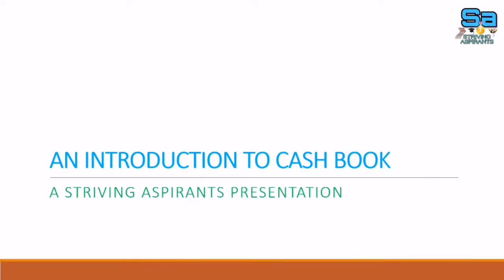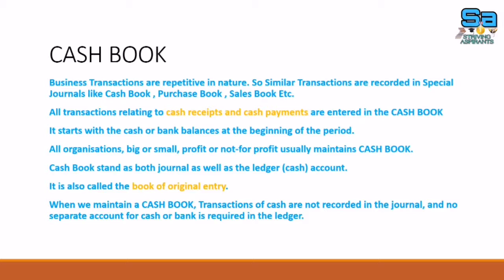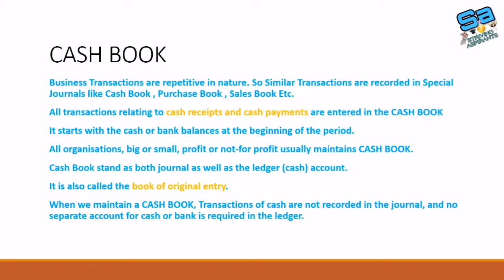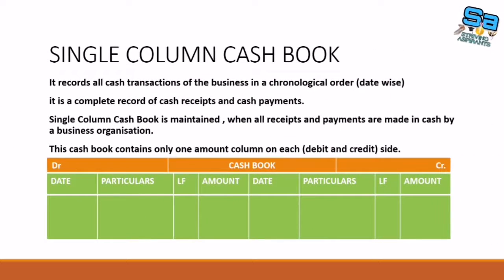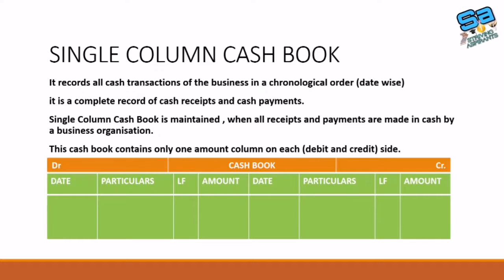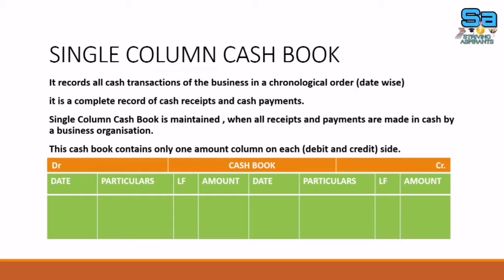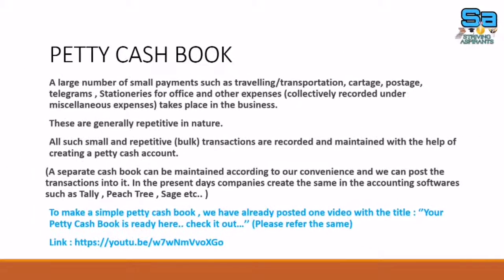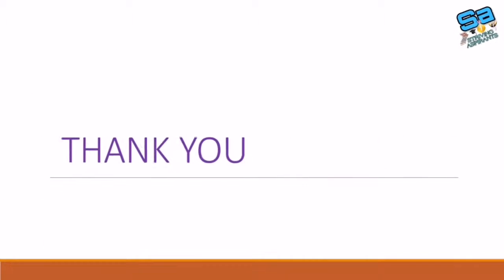CASH BOOK | INTRODUCTION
This video is about the cash book which is maintained in all the business organization